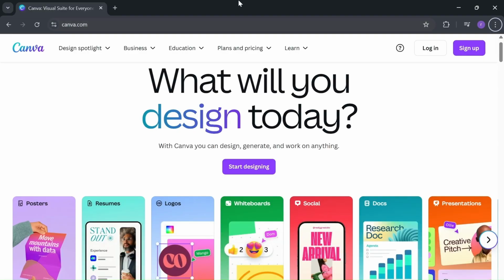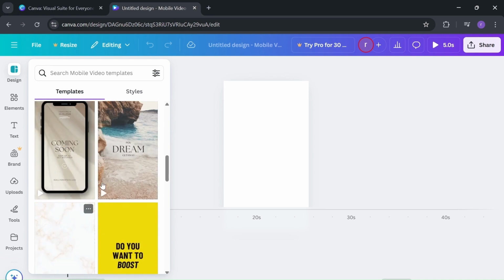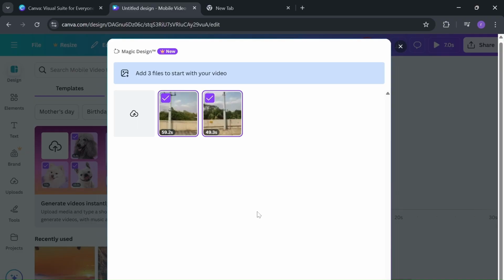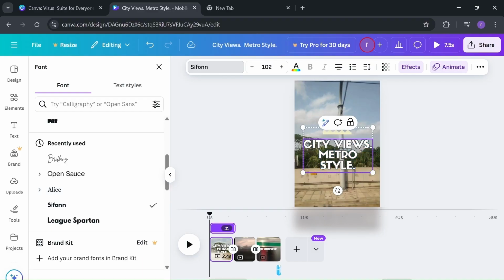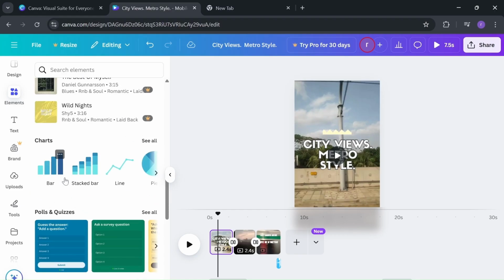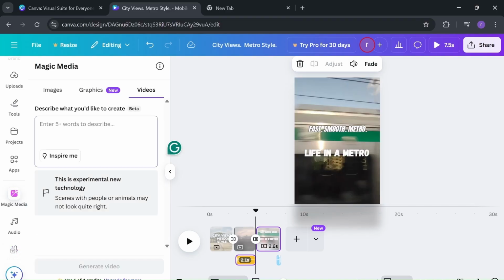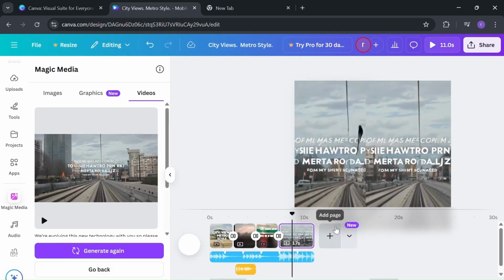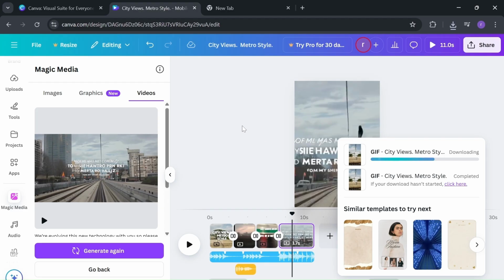How To Create Videos With Canva Ai Canva Ai Tutorial - (2025)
- In this video, you will learn How To Create Videos With Canva AI through a step-by-step Canva AI tutorial that makes video creation easy and fast. Discover how to use Canva’s AI-powered tools to design stunning videos for social media, presentations, and marketing. This tutorial covers features like AI video templates, automatic text-to-video, and customization options to help you create professional videos without prior experience.